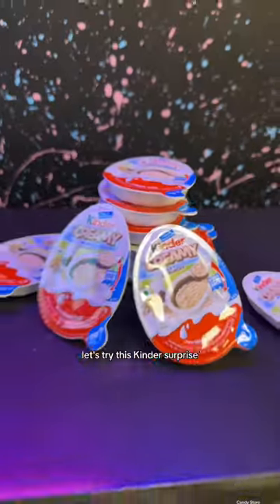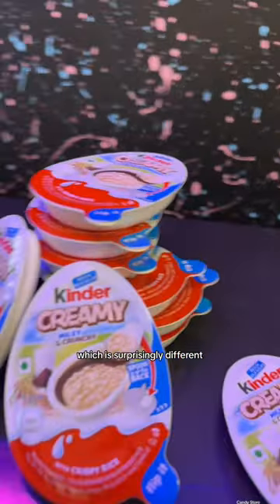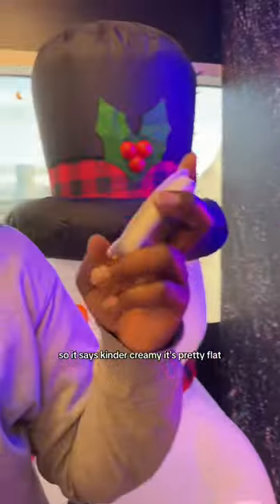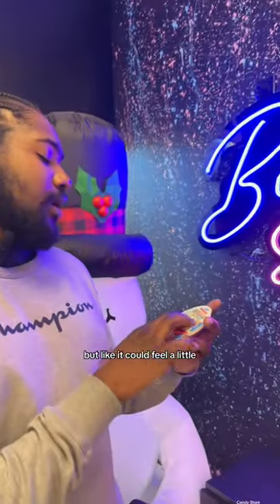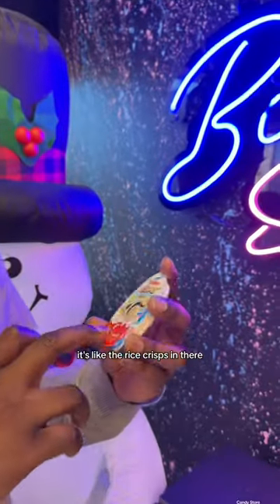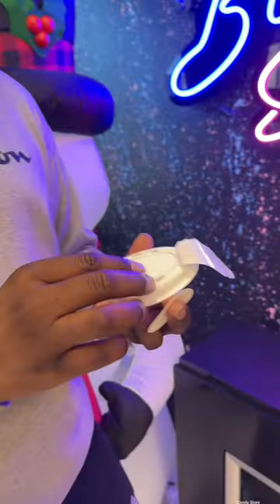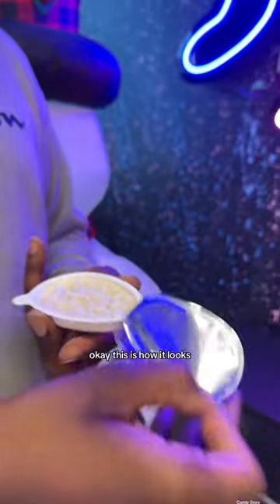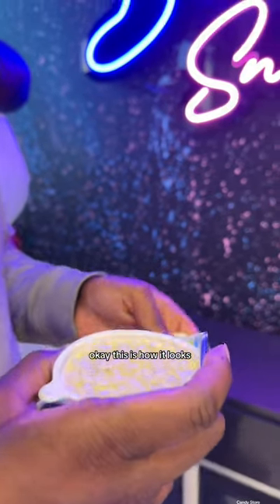KINDER CREAM TASTE TEST (SO YUMMY)!! 🤤😱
Taste testing candy at our candy store